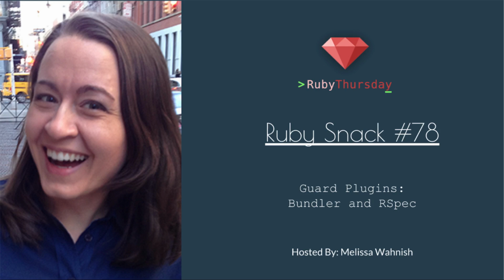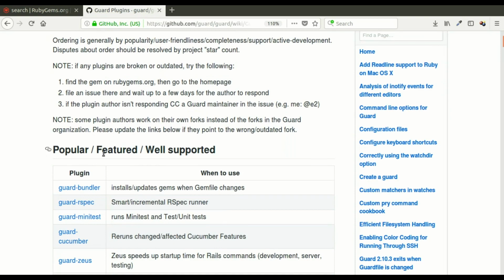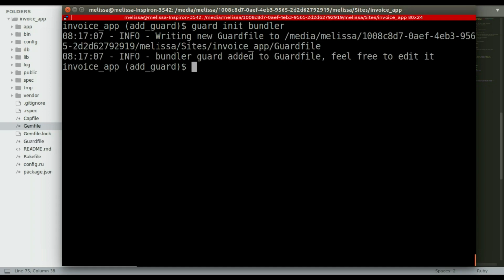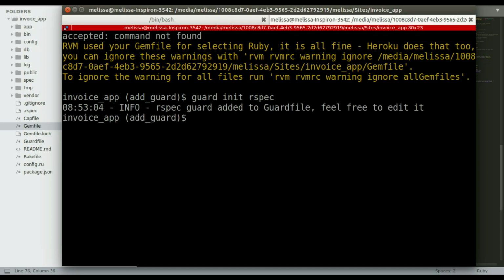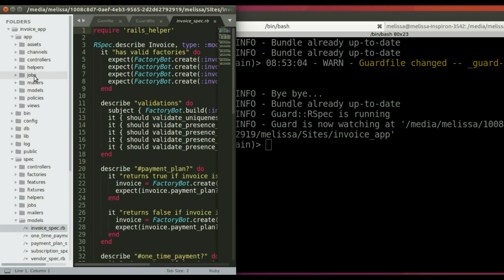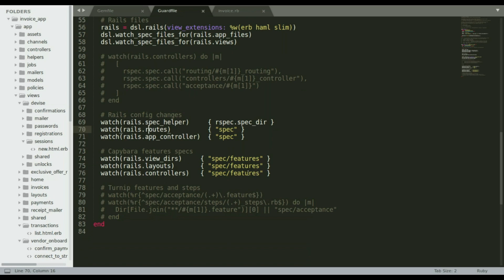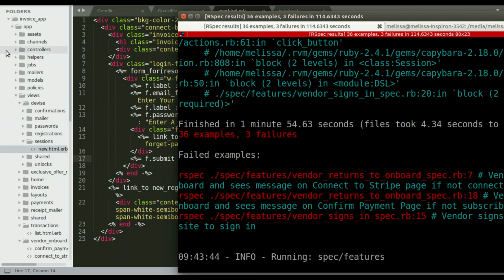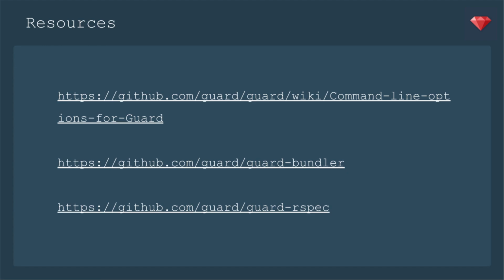Ruby Snack #78: Guard Plugins: Bundler and RSpec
Want to speed up your development process and avoid forgetting to run all your specs?  Try adding Guard to your project.

In this episode, I'll walk you through adding the plugins guard-bundler and guard-rspec to your Rails app.